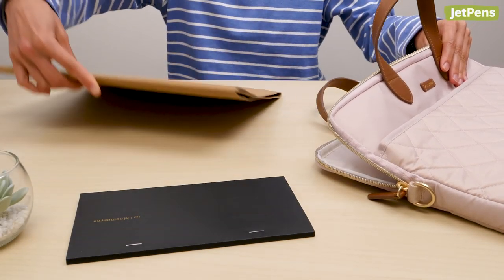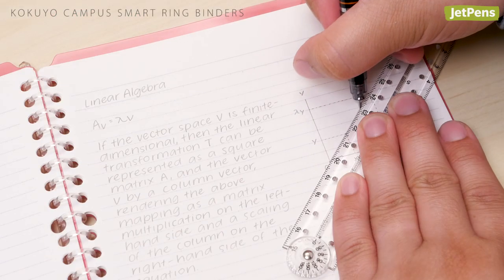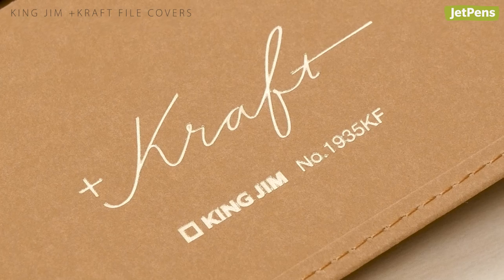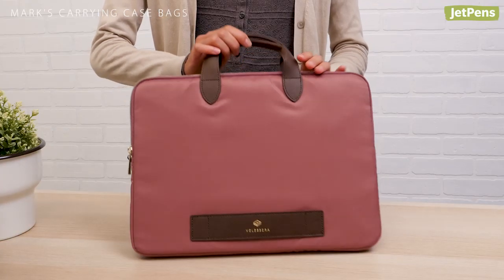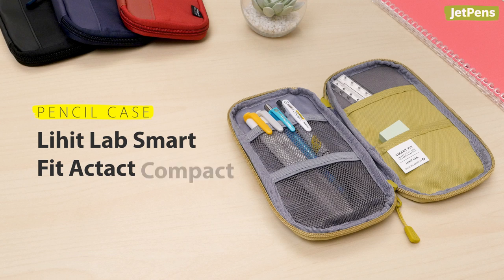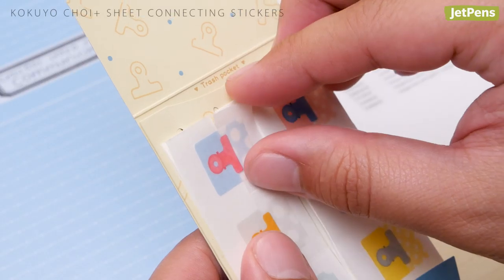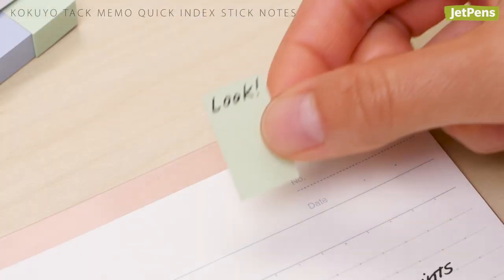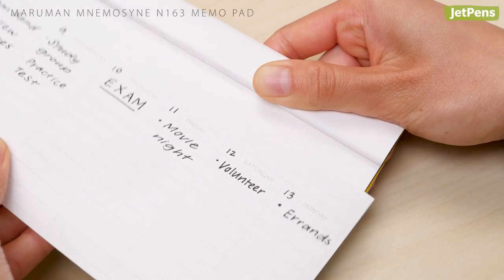School Supplies For College Students Part 1: Notebooks, Cases, & More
We're recommending school supplies for college students that will help you succeed in the classroom and transition seamlessly into the workplace when you embark on your career.

0:00 Intro
0:28 Binder
0:58 File Folder
1:27 Laptop Bag
1:54 Notebook
2:17 Pencil Case
2:42 Stickers
3:12 Sticky Notes
3:38 Weekly Planner
4:05 End Table